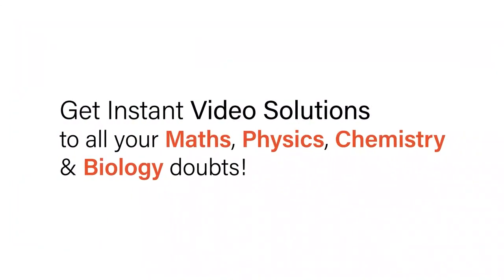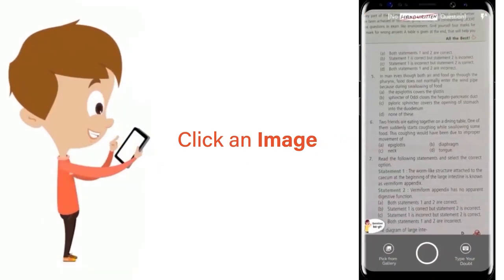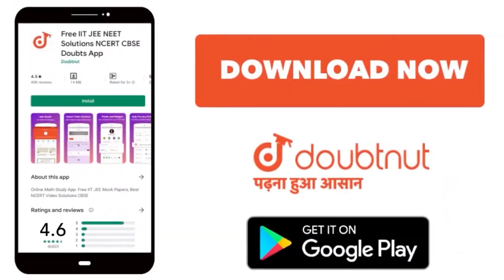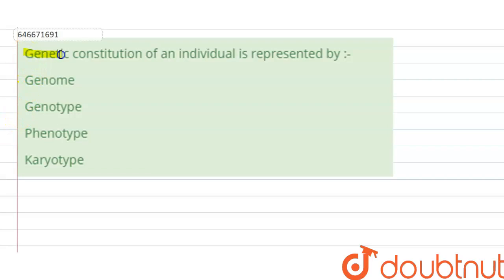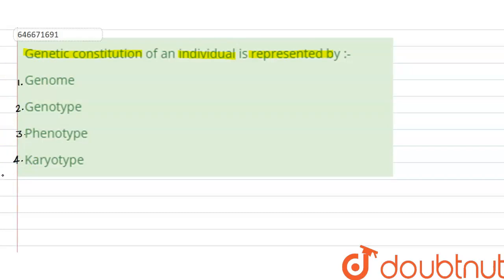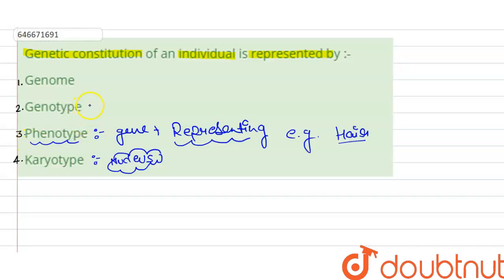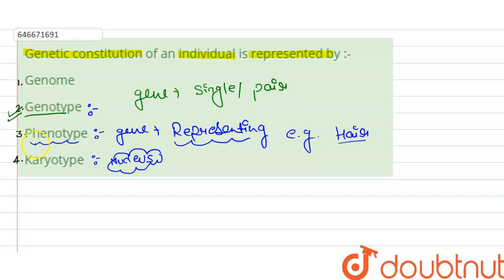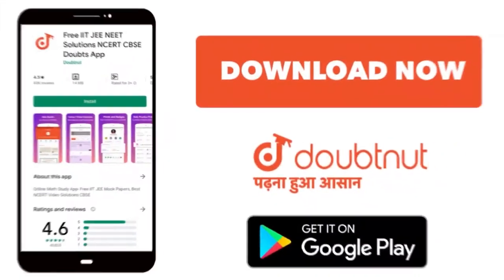Genetic constitution of an individual is represented by :- | 12 | GENETICS & MOLECULAR BASIS OF ...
Genetic constitution of an individual is represented by :-
Class: 12
Subject: BIOLOGY
Chapter: GENETICS & MOLECULAR BASIS OF INHERITANCE AND MUTATION
Board:IIT JEE

👉 Have Any Query? Ask Us.